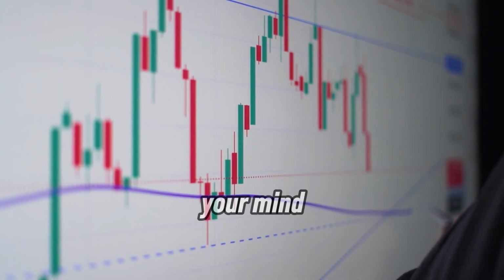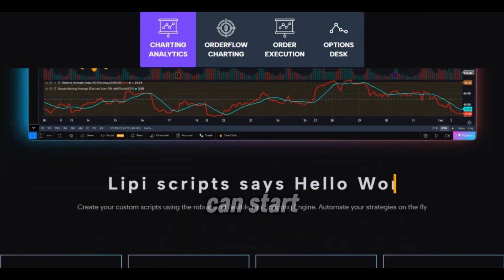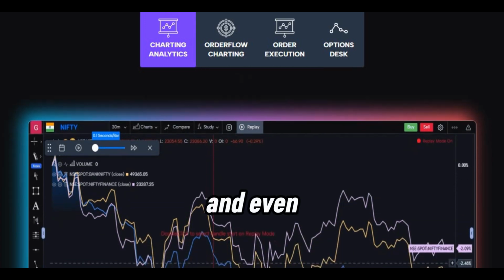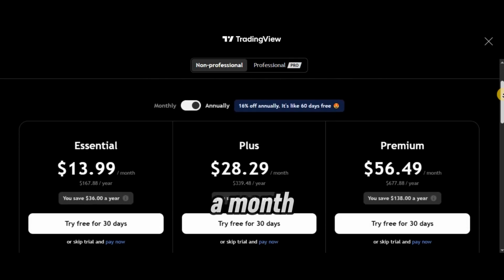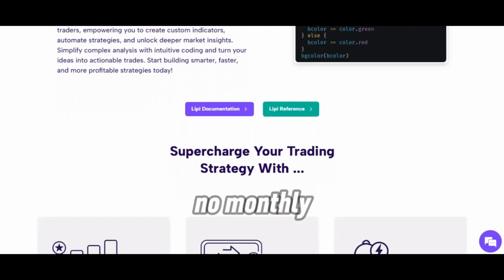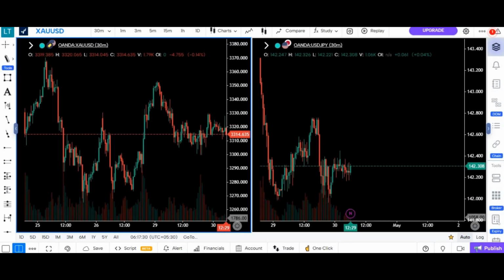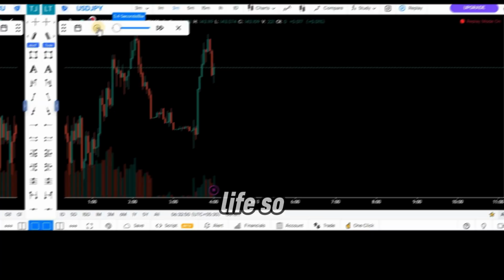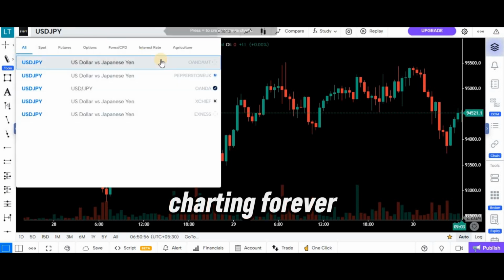How to Get TradingView Premium For Free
How to Get TradingView Premium for FREE using GoCharting (Best Alternative!)

Looking for a way to access premium TradingView features without paying? In this video, I’ll show you how to use GoCharting, a powerful and completely free charting platform that offers similar tools to TradingView Premium — without the cost!

✅ What You’ll Learn:
Why GoCharting is the best free TradingView alternative
How to sign up and start using GoCharting
Key features: real-time data, indicators, drawing tools, and more
Side-by-side comparison with TradingView Premium

💡 Whether you're a day trader, crypto investor, or forex analyst, GoCharting can give you the edge — at zero cost.